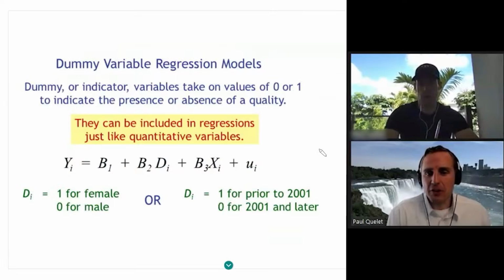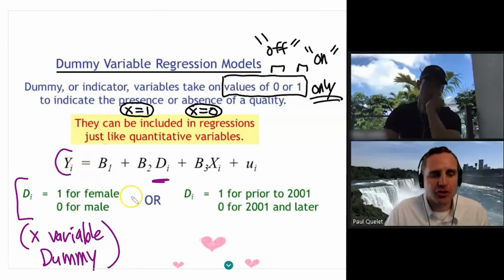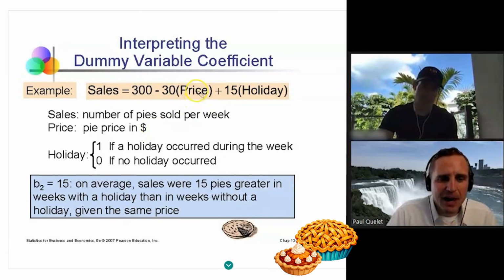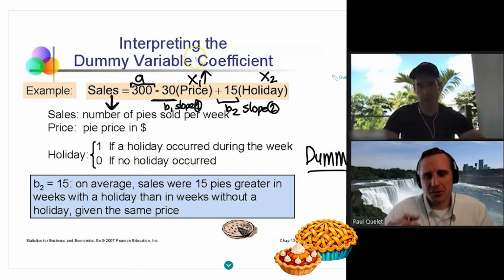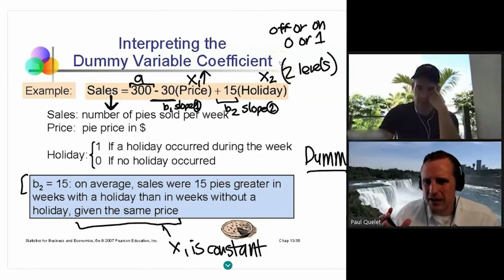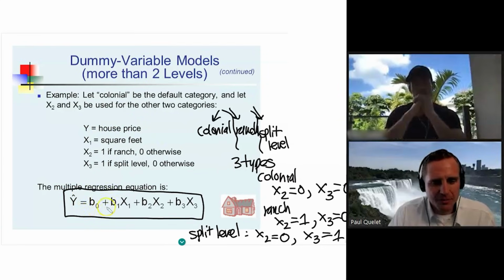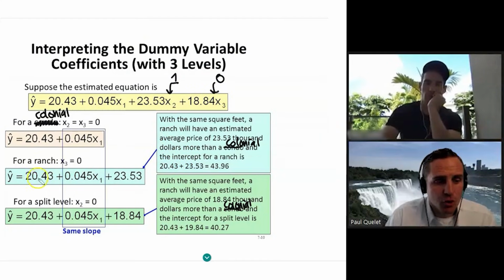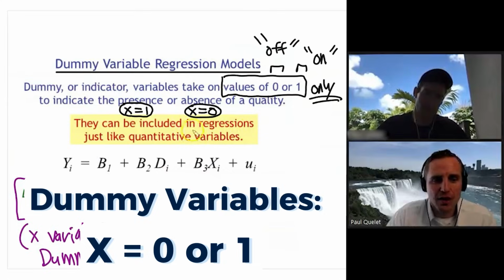How Dummy Variables Work in Regression | Dummy Variables Explained in 9 Minutes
Dummy Variables, Regression Analysis, Binary Variables, Statistics Tutorial – Learn how dummy variables work in regression and how 0 and 1 can represent categories in your data.

In this video, we break down:
0:00 Intro
0:07 What is a Dummy Variable?
1:06 Example of a Dummy Variable
2:22 Interpreting the 2 Level Dummy Variable
5:11 Interpreting the 3 Level Dummy Variable
6:39 3 Level Dummy Variables with Numbers
8:56 Video Recap
9:02 Outro

What you’ll learn:
– How dummy variables can shift regression results.

– How to interpret slopes for both binary and multi-level categorical variables.

– Real-life examples with sales, holidays, and house types.

Whether you’re a student, data analyst, or statistics learner, this tutorial makes dummy variables easy to understand.